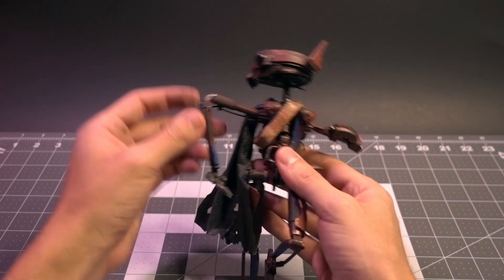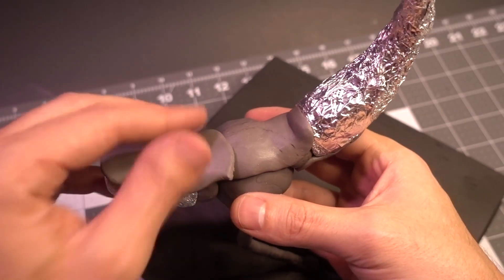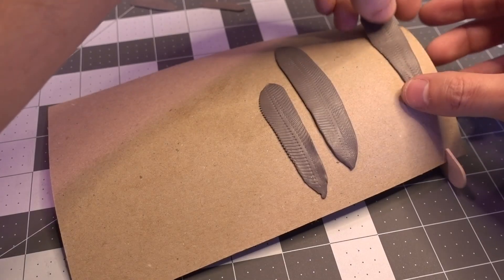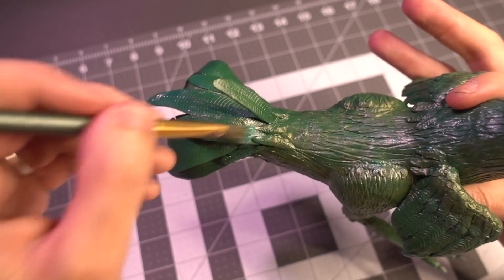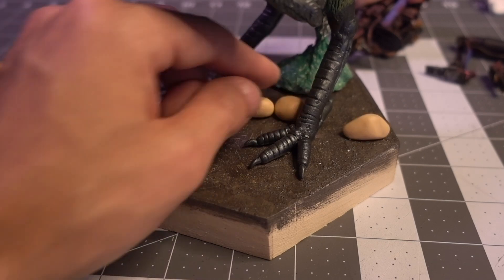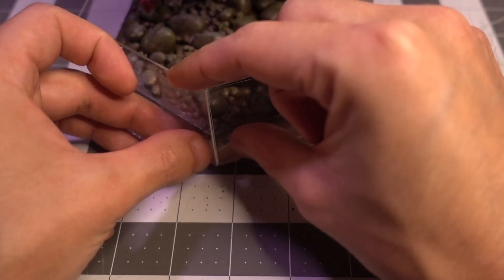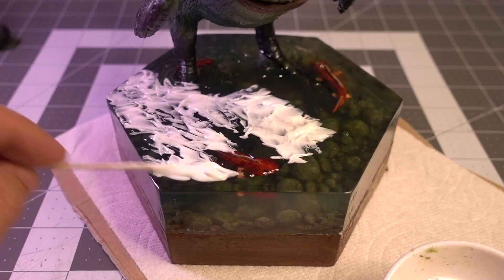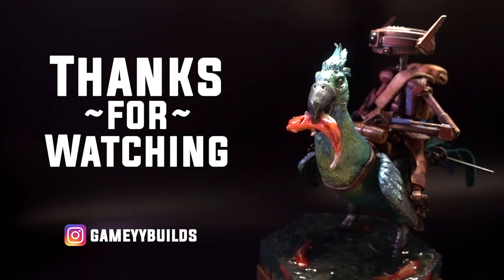Sculpting a bird for my droid | Beyond the Blight sci-fi resin diorama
"Mabbit 47" is the name of my first scratch-built robot (made from plastic pens, a bottle cap, and some clay), and now it's time to make him a friend.

CHAPTERS:
00:00 Intro
00:33 Concept sketch
01:34 Sculpting the bird's core
03:11 The feathers, legs, and feet
04:10 Sculpting the head
05:39 Making the tail & wings
08:20 Painting the bird
10:12 Mabbit's alterations
11:08 Sculpting and painting the base
13:11 The saddle and leather hardware
13:29 Making the fish
15:19 The resin pour
17:23 Texturing the water surface
18:06 Finishing the base
18:42 Final assembly
19:41 Reveal